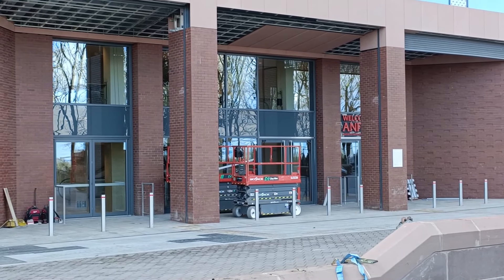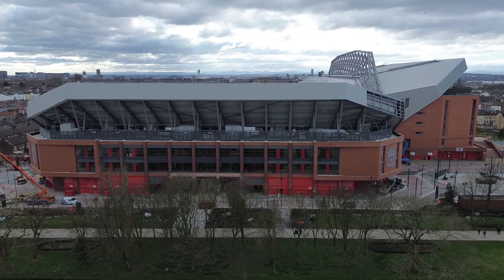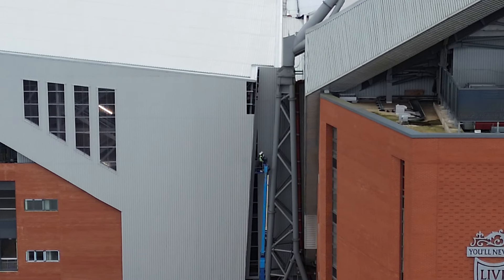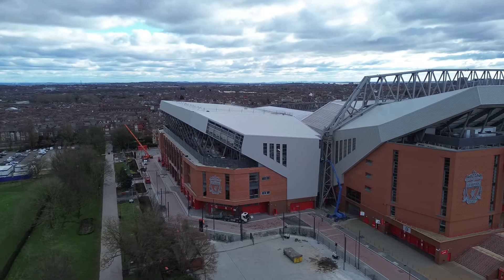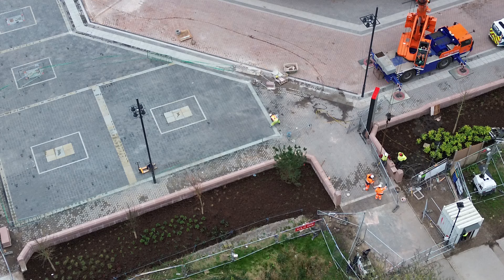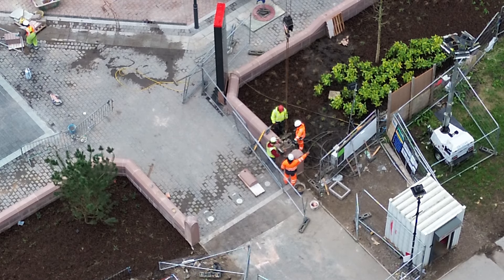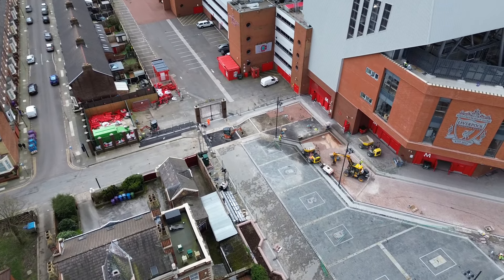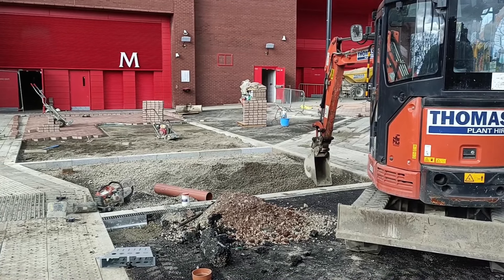Anfield Road Expansion 26/02/2024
Welcome Back To Anfield Road For Next Update
Key Moments
Cladding Continues By Main Stand
Uprights Installed At The End Of The Walls
Road Near Completion SKD Side PLUS MORE

 Kind Regards G.B GreyBeard Droning